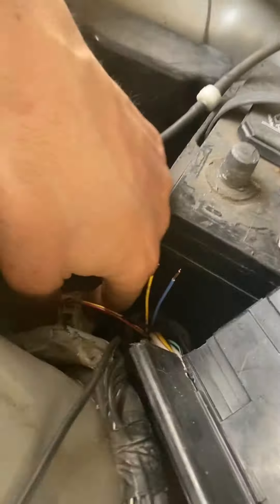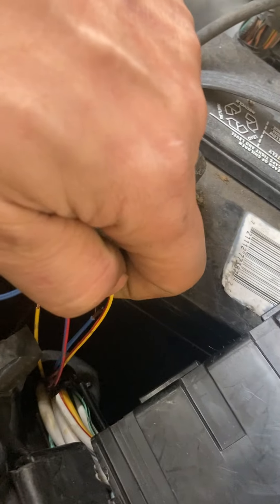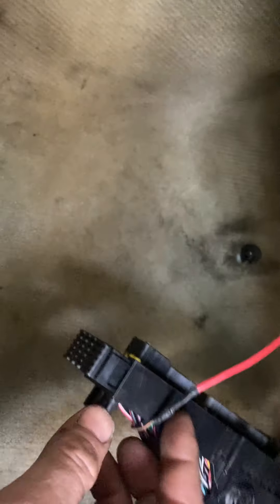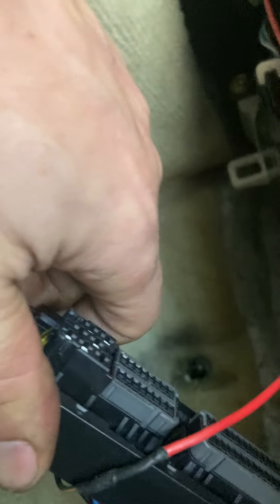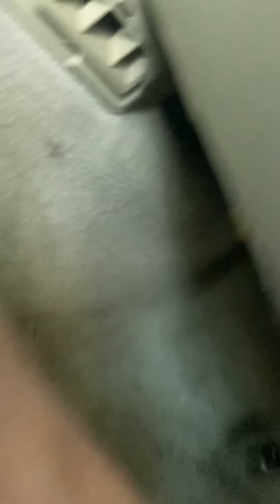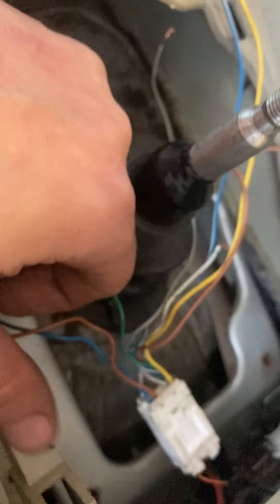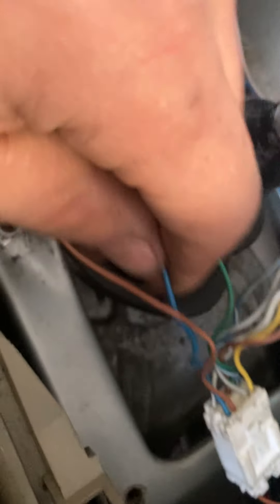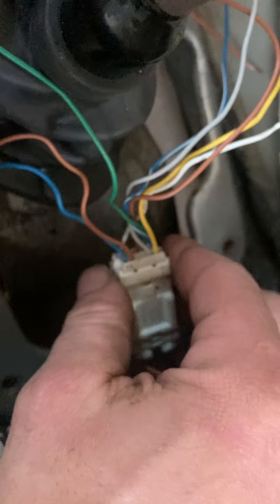04 g35 5AT to 6MT swap wiring part 1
03-07 g35 5AT to 6MT swap electrical wiring for park neutral safety and reverse lights. The IPDM is not the fuse box I pointed out in the video. It’s actually in the corner behind the battery against the firewall